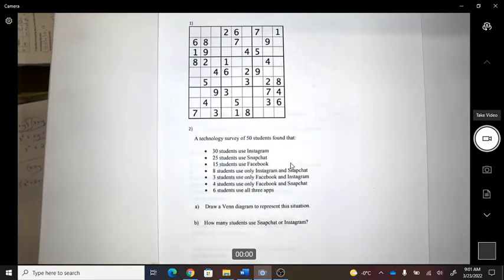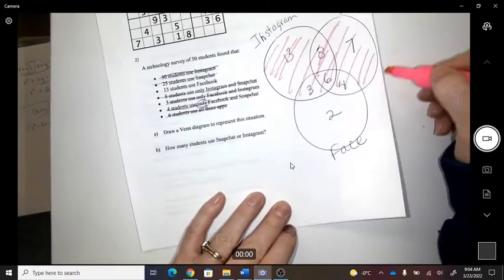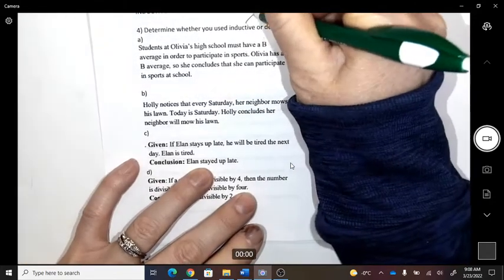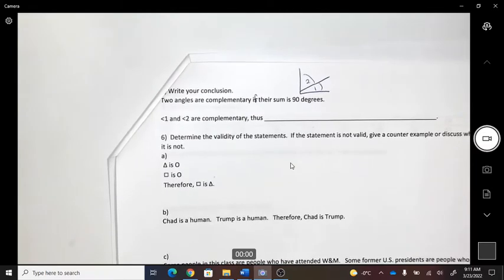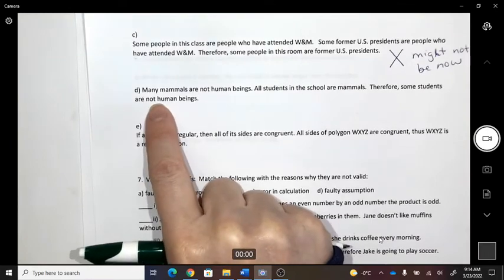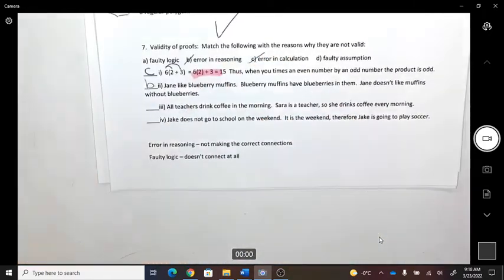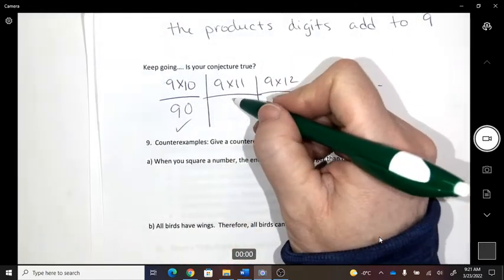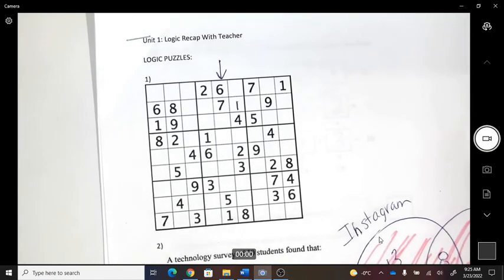recap for logic